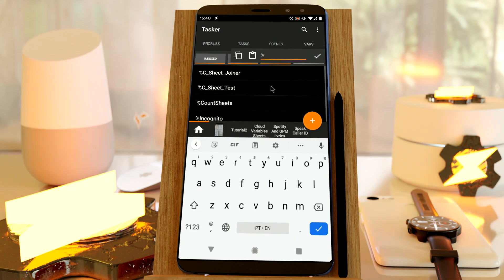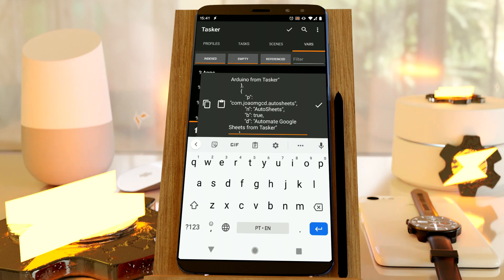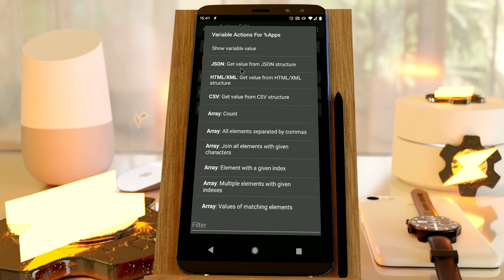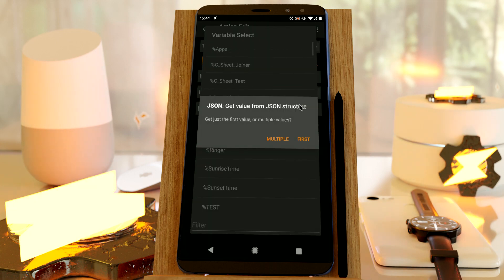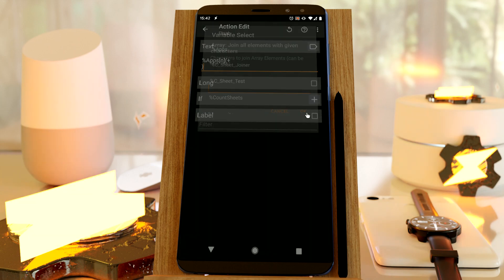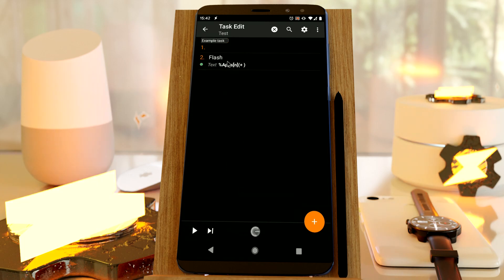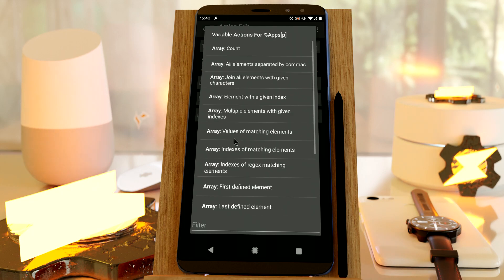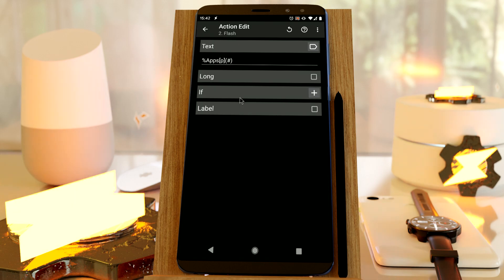Tasker - Easy Variable Actions